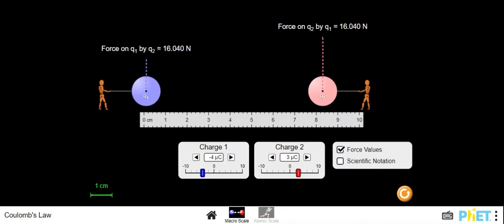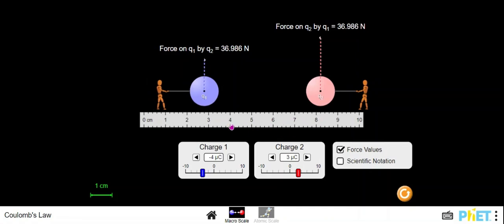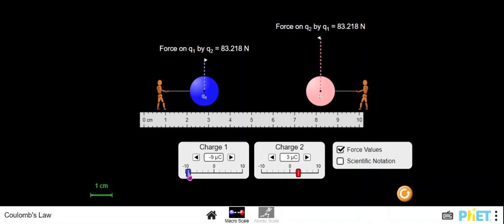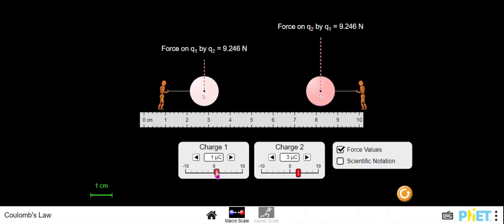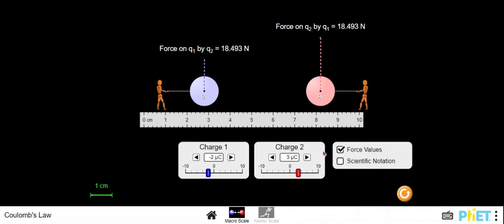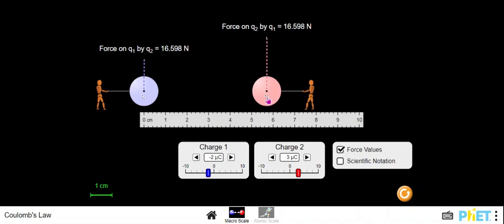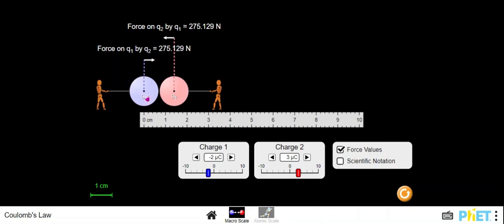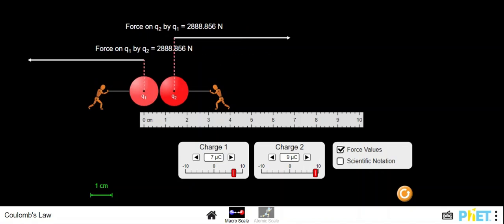Columbs Law of Electrostatics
Explore the fascinating world of Coulomb's Law of Electrostatics in this engaging simulation! Learn how electric charges interact through powerful forces, and understand how the force of attraction or repulsion depends on the magnitude of the charges and the distance between them. Watch easy-to-follow demonstrations that simplify the principles behind static electricity and its real-world applications.

For more educational videos on Physics and Electrostatics, and boost your learning today!